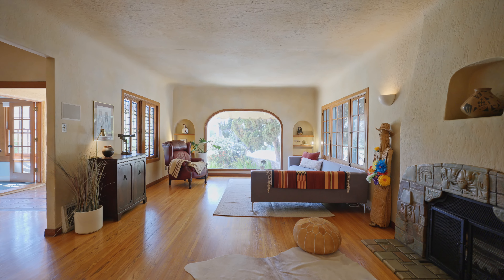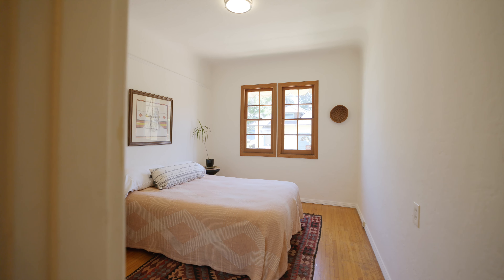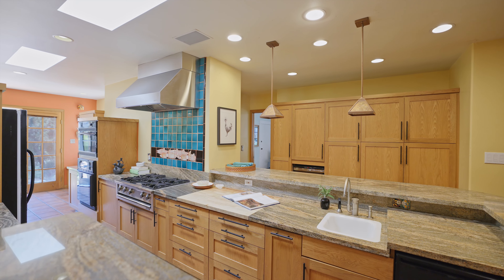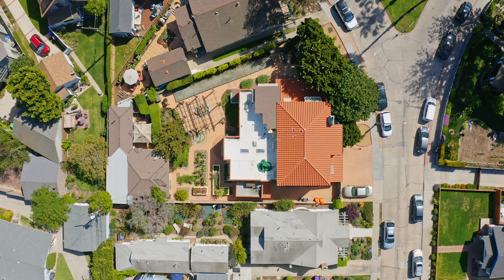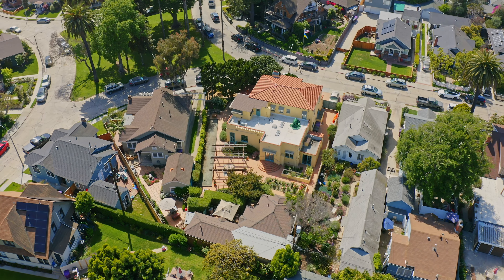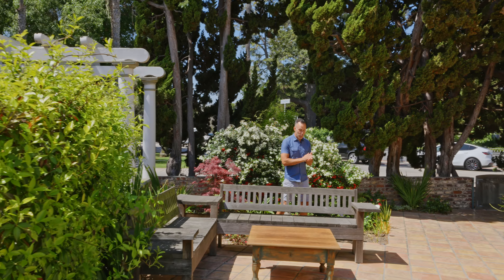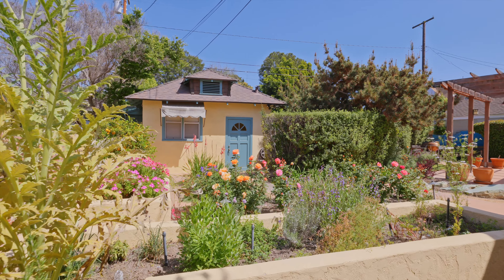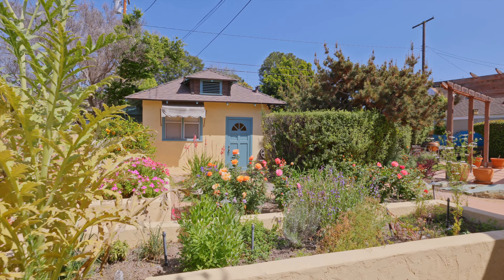Homes for Sale in Long Beach | 324 Carroll Park W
This Home for Sale in Long Beach, CA is located at 324 Carroll Park W

Compound @ Carroll Park offers an exceptional and rare opportunity to live in a magnificent Spanish Colonial home while also operating two investment cottages that are expertly sited on the estate-sized lot to maintain the utmost of privacy for all residents. Located within an awe-inspiring pocket of the Carroll Park Historic District, this residence is directly adjacent to one of the leafy circular parks within the enchanting neighborhood.

Offering two bedrooms plus a den and two bathrooms, the owner’s home is distinct as it provides eye-catching modern updates (THAT kitchen!) and jaw-dropping historic details (did you see the Mayan Art CALCO tile on the wood-burning fireplace or the built-ins or THOSE windows?!). With five access points to the private yard, prepare to entertain al fresco as you dine under the grape-vined pergola while playing bocce ball with your besties.

Not to be outdone, the supporting bungalows are special as they each offer two bedrooms and one bathroom while chock full of alluring historic details. The quintessential ‘cherries on top’ of this special abode are the oversized two-car garage, off-street parking and detached office / wine cellar. Compound @ Carroll Park is everything you have been scouring to uncover (charm, charisma, opportunity!), the only thing missing from this once-in-a-lifetime opportunity is YOU!

Are you considering a move to Long Beach? If you’re considering moving to Long Beach and need help finding a home in this demanding market, allow us to help. For a complete up-to-date list of homes for sale in Long Beach click on the

Are you thinking of Selling your Long Beach home? See what your home would sell for NOW with our FREE online home valuation tool

ABOUT US
The Anderson Real Estate Group is a team of real estate agents that specialize in the Greater Long Beach area. Serving Long Beach and all the surrounding cities. We specialize in the client experience. We are specialists in both residential and commercial real estate, and our team can help you in any real estate capacity. Whether you are looking to buy or sell your condo, home, or investment property we offer a dedicated team of professionals to meet your needs. We understand that the choice to buy or sell real estate may be the most significant financial decision you make in your lifetime. We are focused on educating you, and developing a strategy that meets your needs.

Looking for a home in a specific neighborhood of Long Beach? Here are links to the homes for sale by neighborhood: